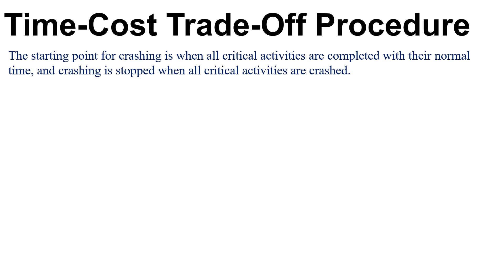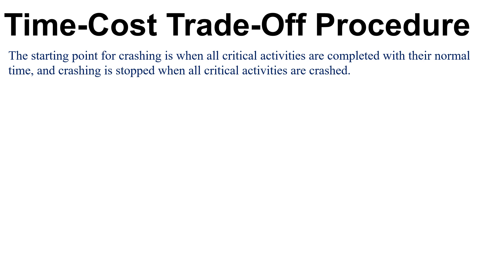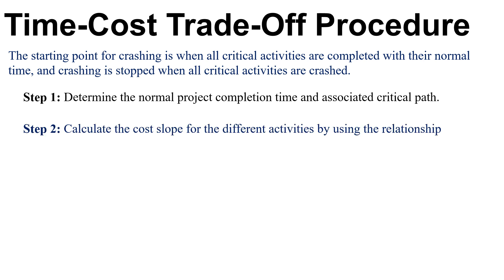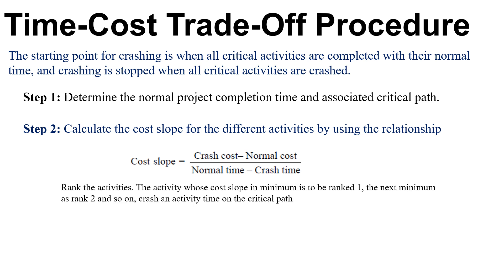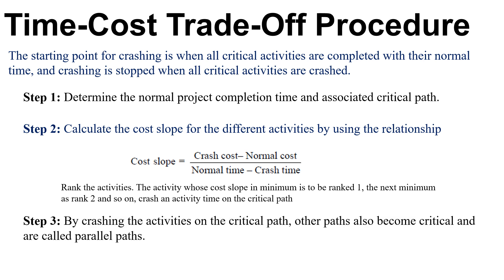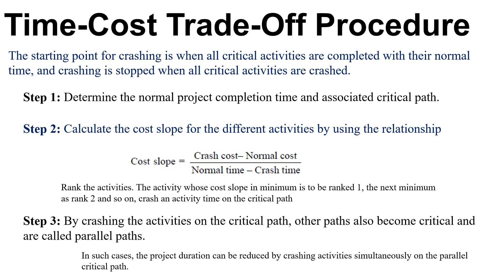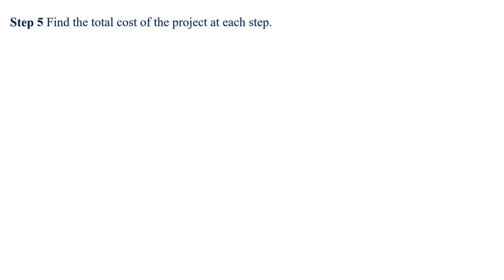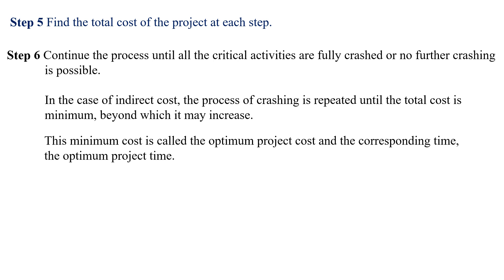18. Crashing Procedure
How to solve a Project Crashing problem
crashing in pert and cpm,
crashing question,
crashing problem,
pert cpm crashing,
pert and cpm crashing,
crashing in pert,
crashing in cpm,
pert cpm questions,
pert cpm crashing problem,
crashing problems in project management,
crashing in operation research,
crashing pert cpm,
project management crashing,
derivation of pert,crashing in pert cpm,
crashing pert,crashing cpm,
crashing question solved,
crashing solved question,
crashing question,
crashing problem in pert cpm,
crashing problem in pert,
crashing in pert,crashing in pert cpm,
project crashing in pert,
crashing pert cpm,
crashing in pert analysis,
crashing of network in pert and cpm,
crashing pert,
crashing example,
crashing cpm network,
pert,
pert cpm,
crashing question pert cpm,
cpm,crashing,
project management,
crash,
critical path